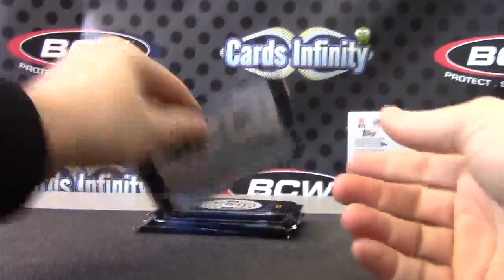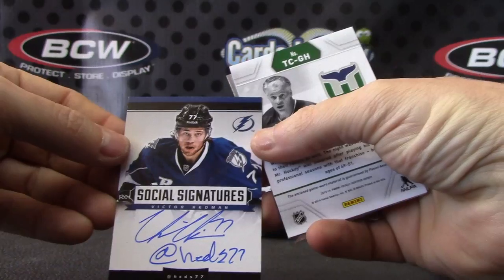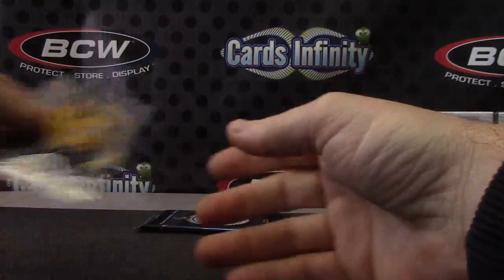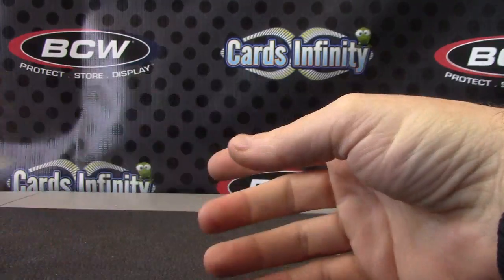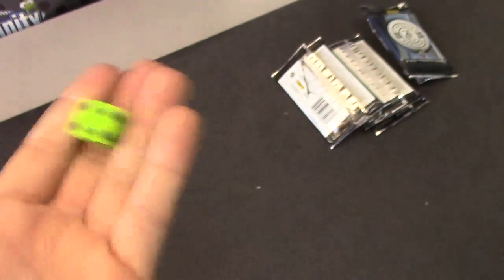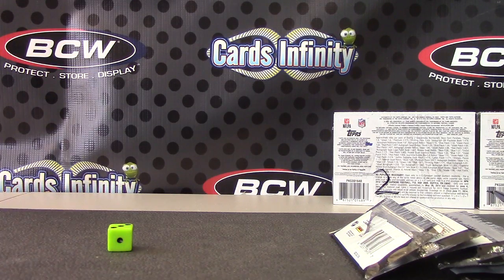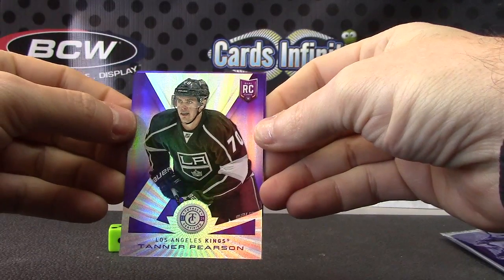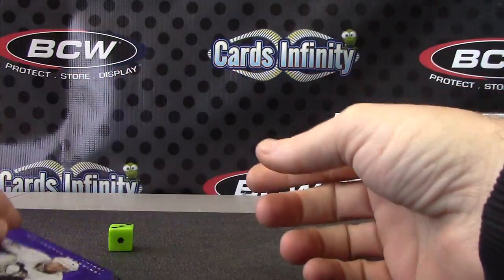Chuckster's 2013/14 Totally Certified Hockey Box Break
Thanks again Chuck, Chris J.